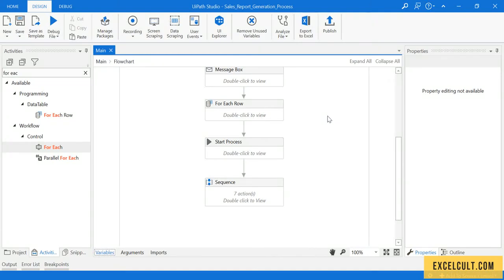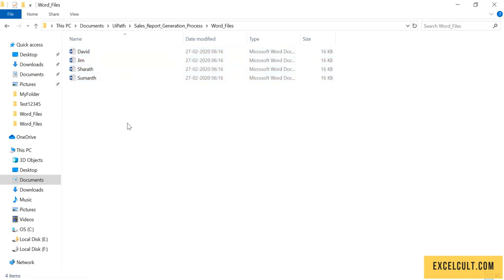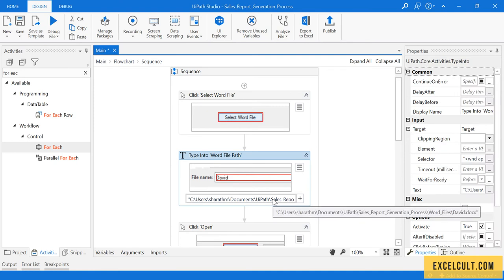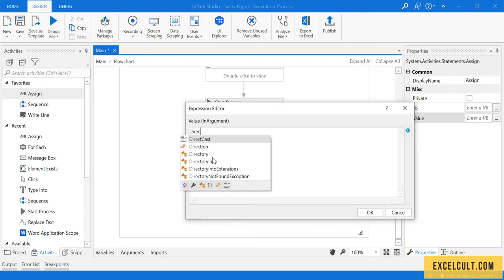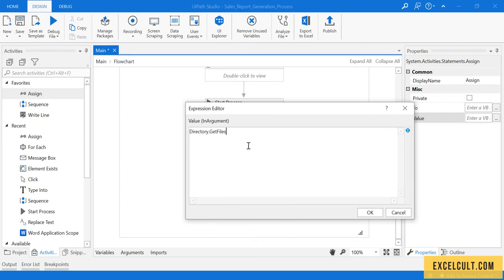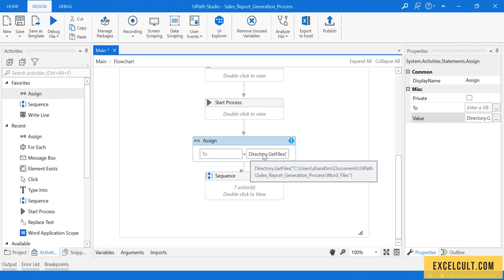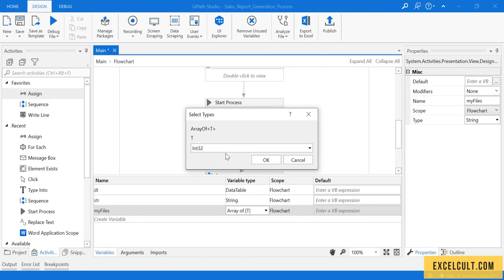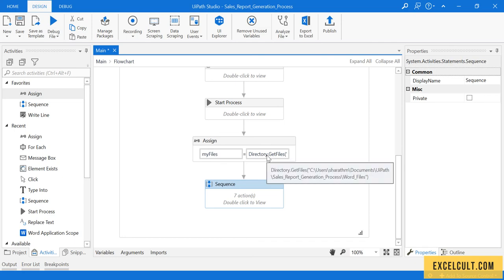Course Project 3 - Getting Files From A Directory - Part 6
Project 3- Sales Report Generation Process(Beginner level)

The robot will be provided with a .csv input, which will contain the sales details for the employee belonging to different divisions, our robot is responsible for creating individual sales report using a master template which is in .doc format and then using a desktop application, it should convert them from .doc format to .pdf and it should be done for every employee.